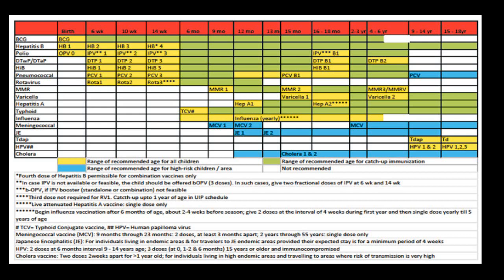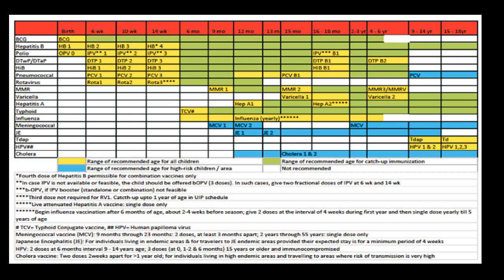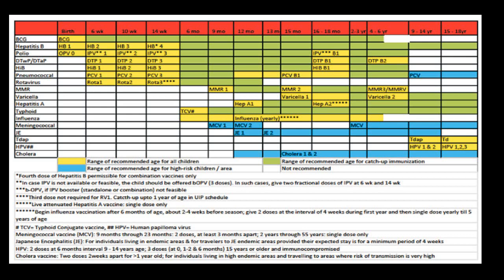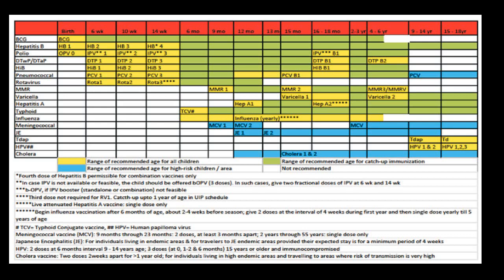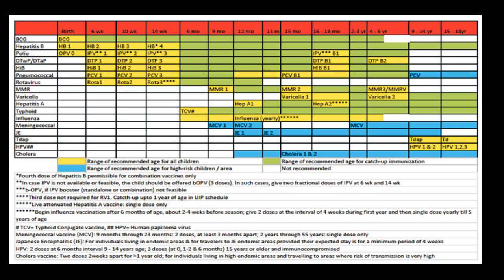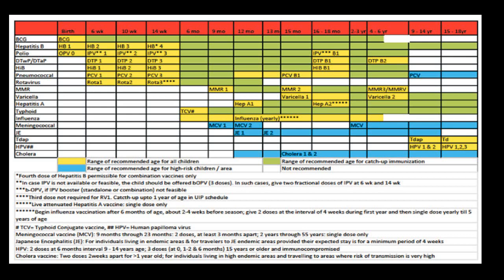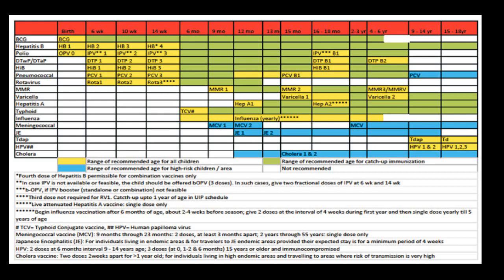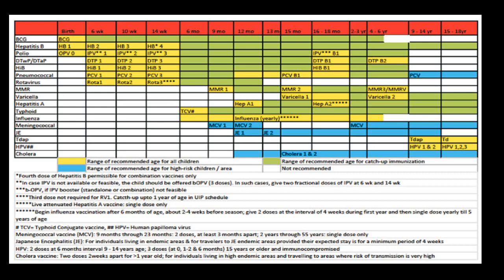Vaccination : Part 1 - Know what you give your child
Video about vaccination schedule in our country